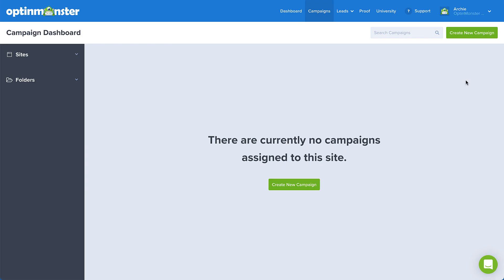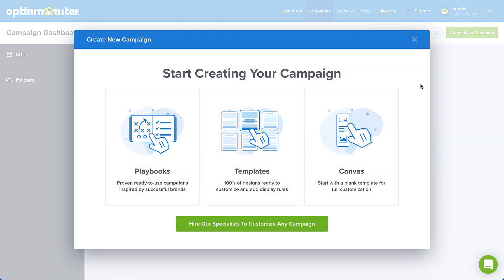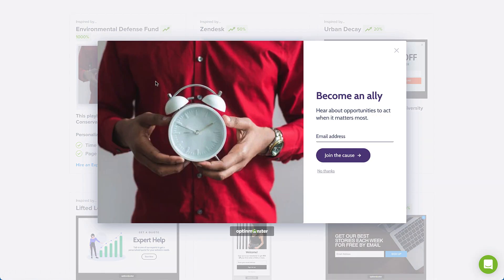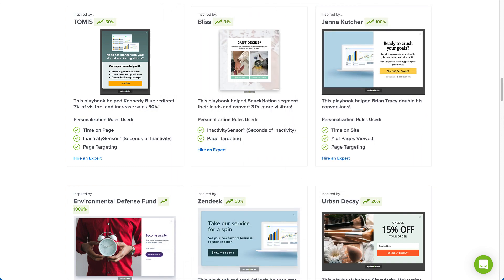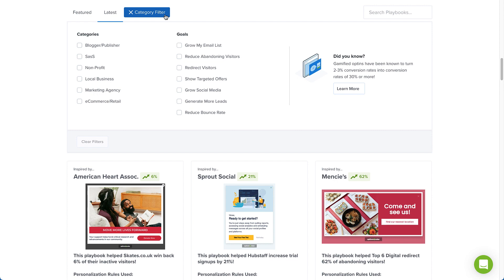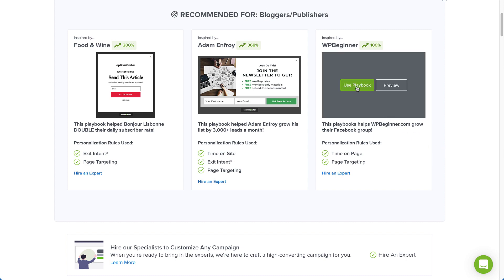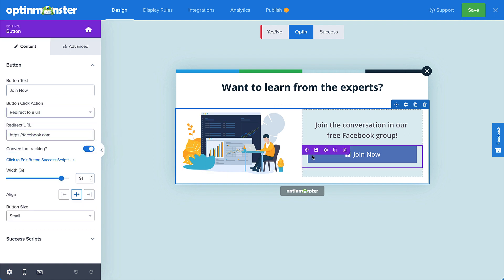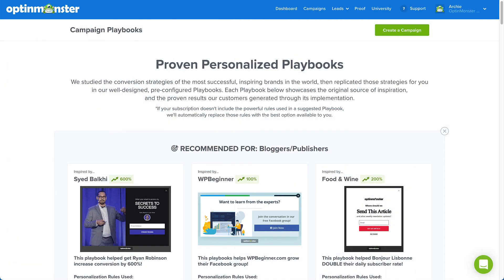How to Use OptinMonster's Playbooks to Create Proven, Ready-To-Use Marketing Campaigns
Have you ever wanted to take a page out of the marketing playbook of some of the most successful brands in the world? Well, with OptinMonster, you can do just that! In this video, I’ll show you how to use our Playbooks feature to create campaigns that replicate marketing strategies that are proven to succeed.

➤ Get free training: Have you been thinking of using OptinMonster to grow your business, but you’re not sure where to start, and you're scared of wasting time on the wrong steps? Let us be your guide! We’ll show you the right steps on how to boost customer acquisitions and generate more leads.

➤  Additional reading:
•  40 Exit Popup Hack That Will Grow Your Subscribers and Revenue

•  30 Content Upgrade Ideas to Grow Your Email List